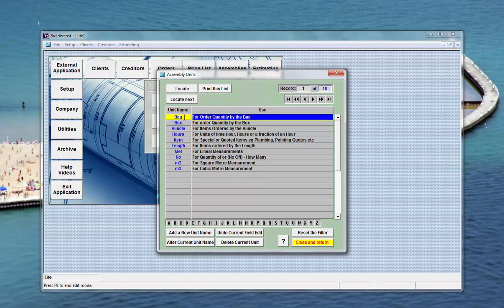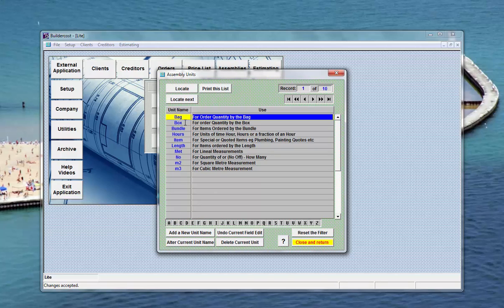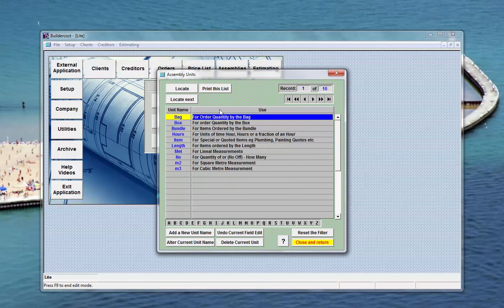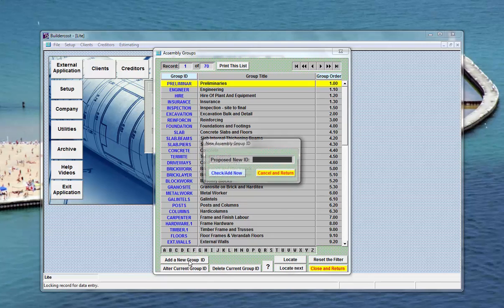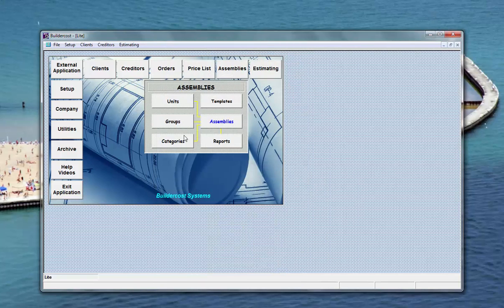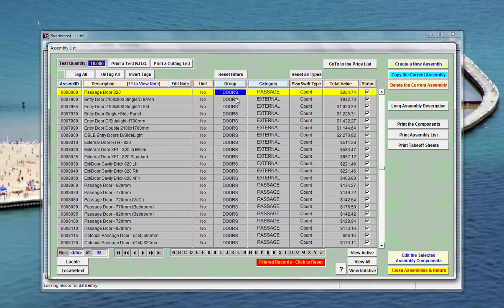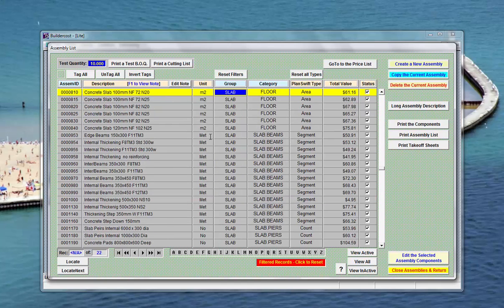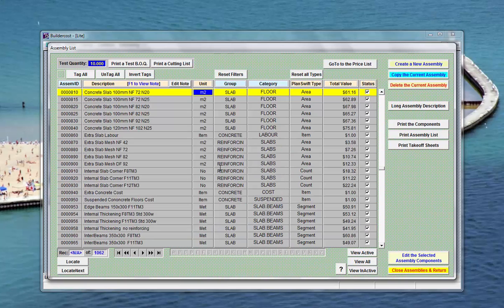EEL Assembly Units Groups and Categories